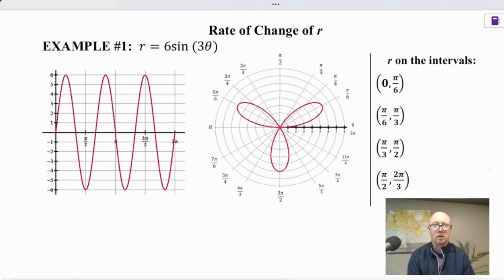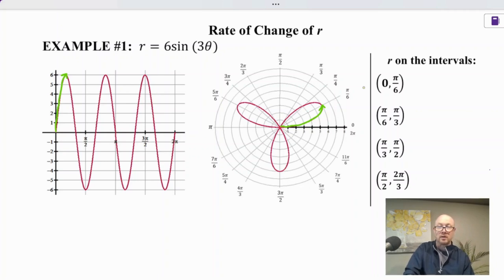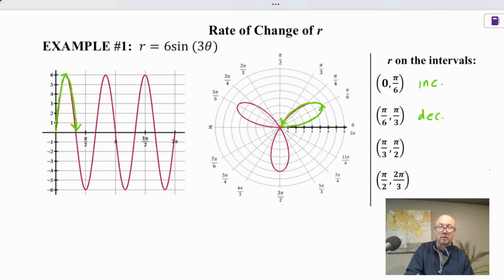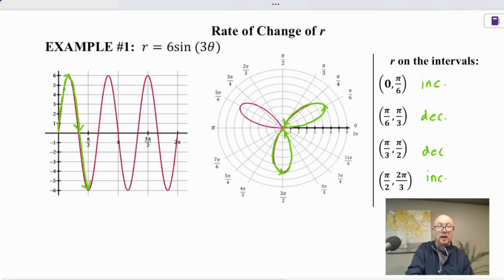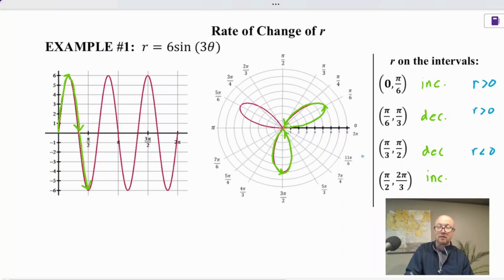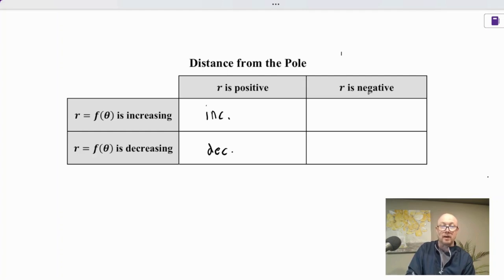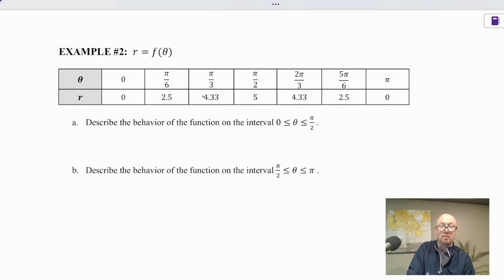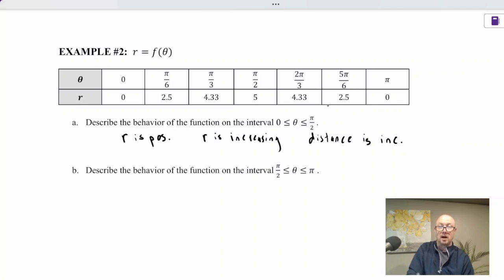Rates of Change in Polar Functions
In this video, I will go over how to determine if a polar function is increasing or decreasing.  Also, how to determine if the distance between the function and the pole is increasing or decreasing.